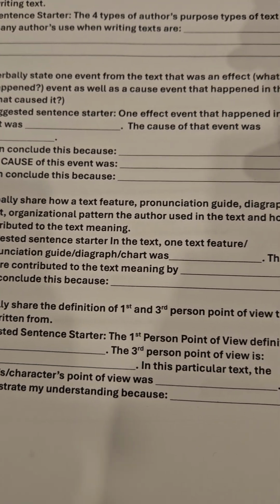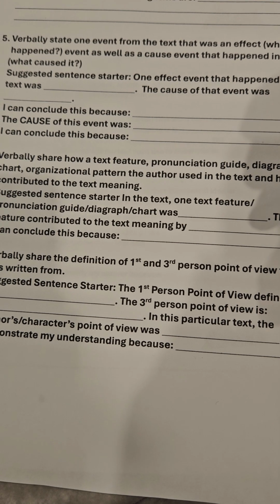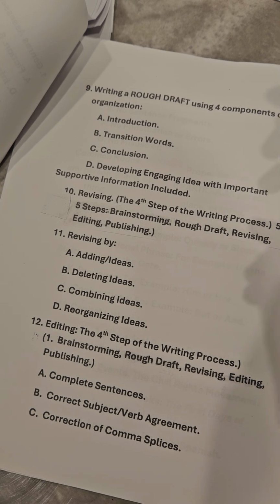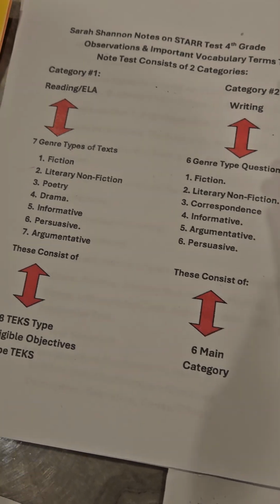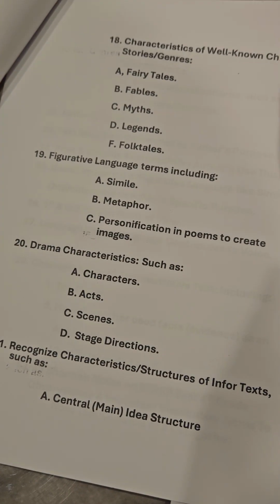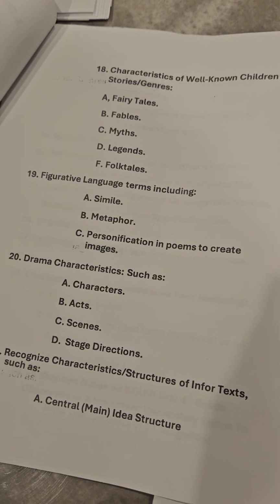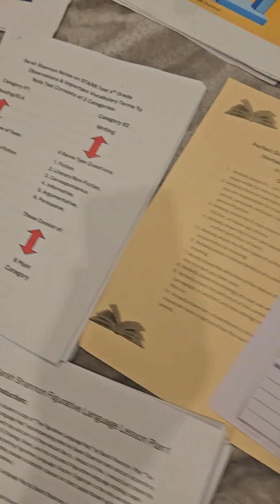Teachers! Parents! Why should you purchase my products on shannonconsultingcurriculumtutorin com?